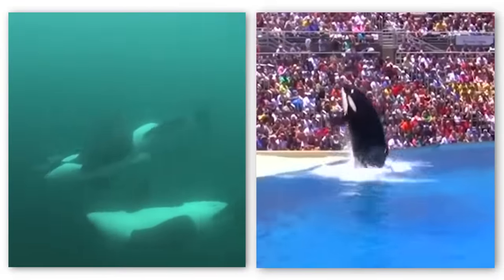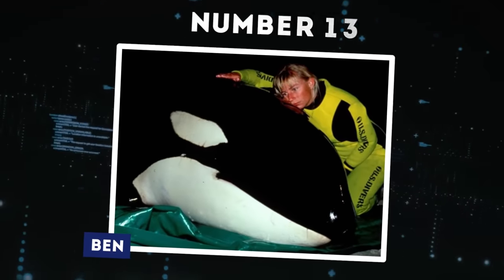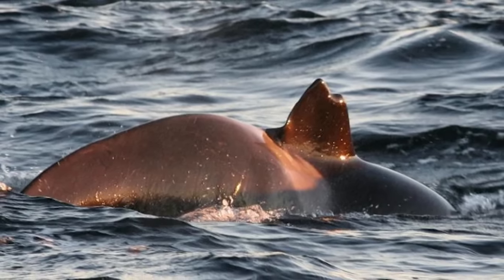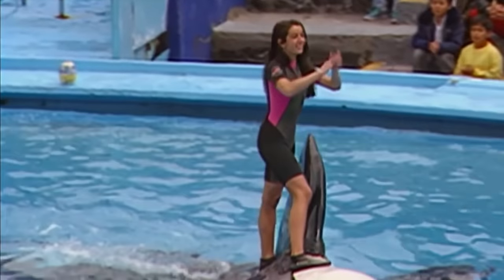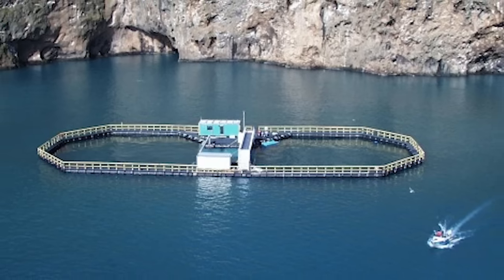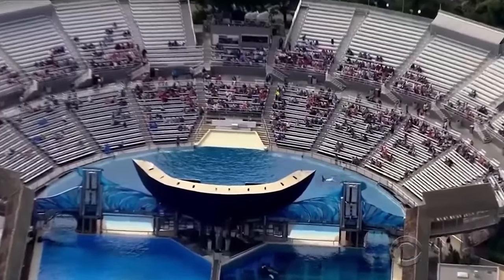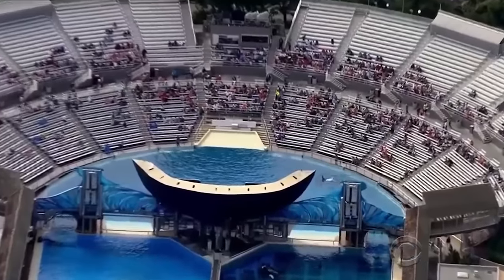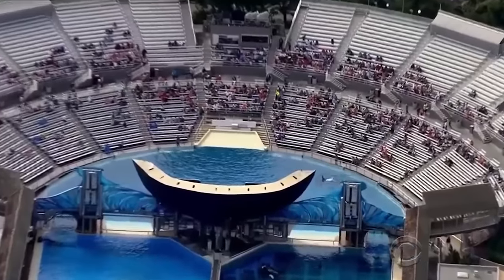It Looked Like a Normal Orca Until Someone Caught It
15 Most Amazing Orcas As You Have Never Seen Them Before. Orcas are renowned for their shows in water parks, demonstrating their incredible agility and intelligence. However, it's vital to remember that these displays occur far from their natural habitat – the vast, open oceans. While shows can be entertaining, it's essential to recognize that captive orcas are a small fraction of the broader population. In the wild, some orcas exhibit unique features that are not common among the general population that surprise researchers and biologists. Join us as we explore the fifteen most amazing Orcas you have ever seen before.